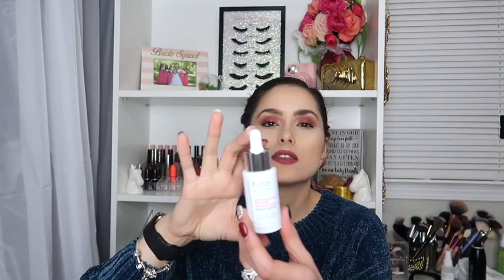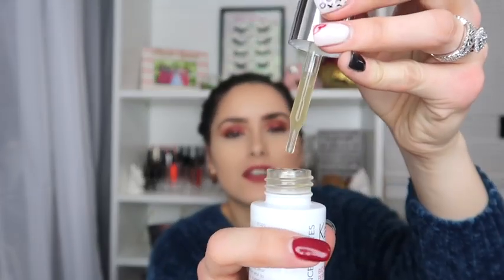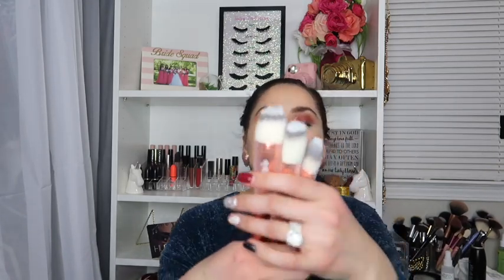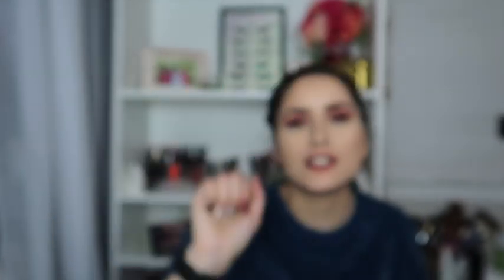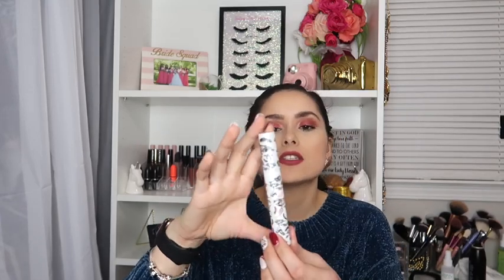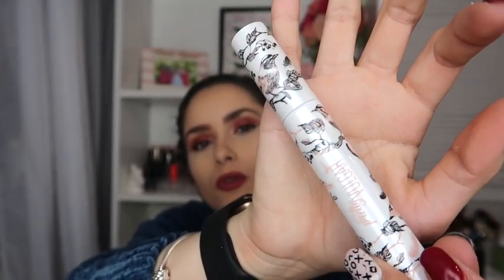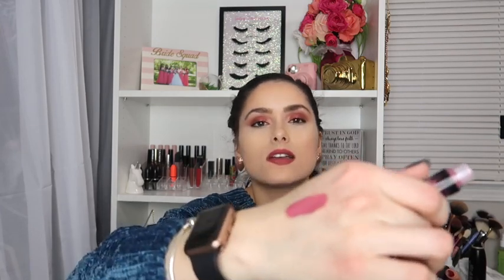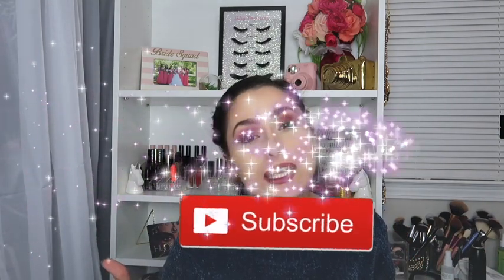BOXYCHARM FEBRUARY 2020 BASE BOX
Hey love's hope you loved this video let me know what you guys got.